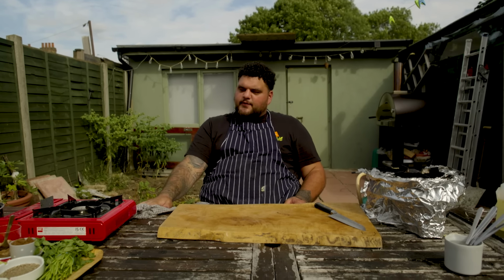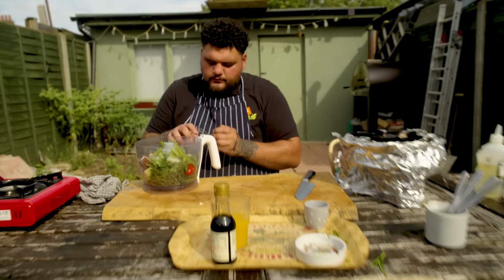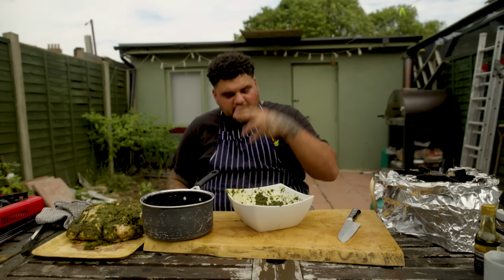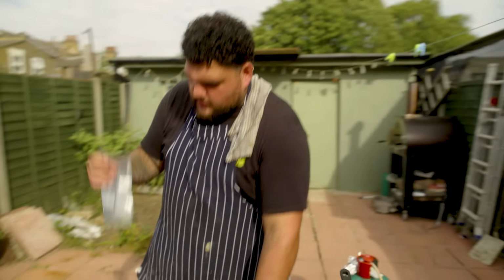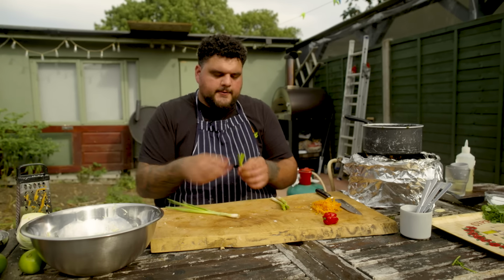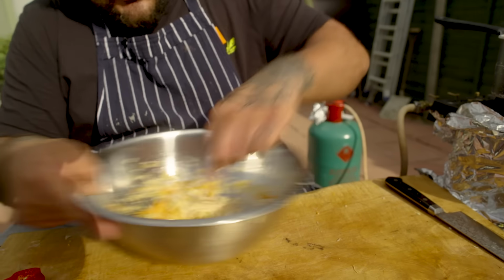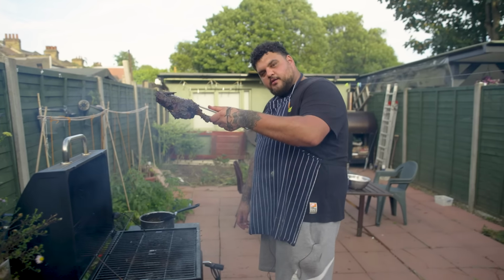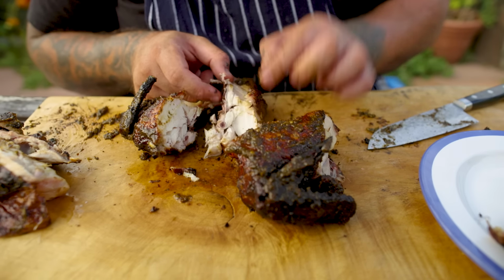JERK CHICKEN & BIG HAS : Sunday Sessions S4 E15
This one’s for my brother Lloyd. Jerk and Turk forever ❤️